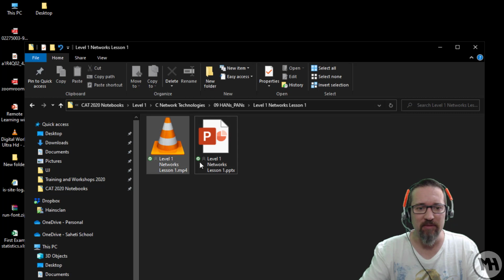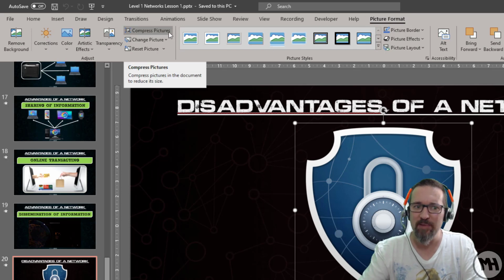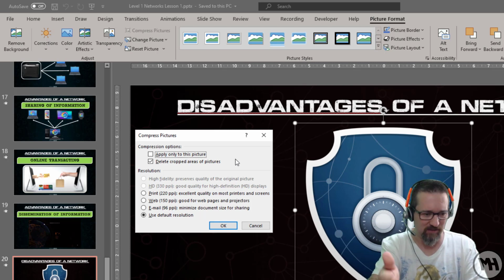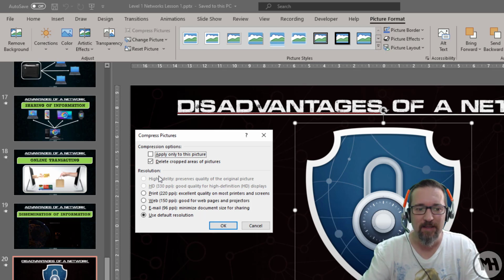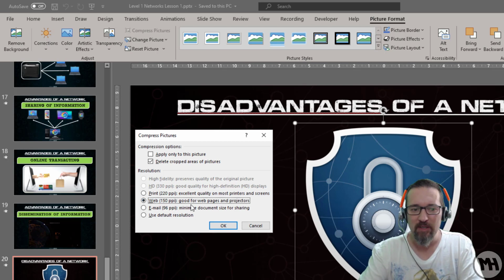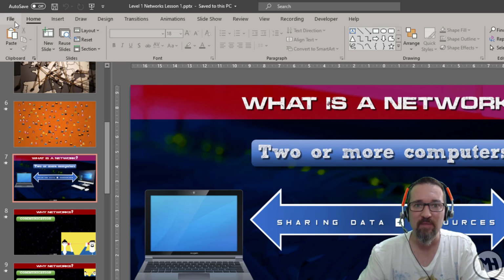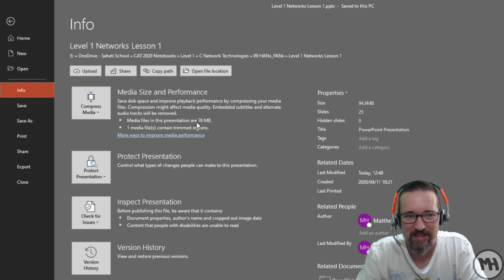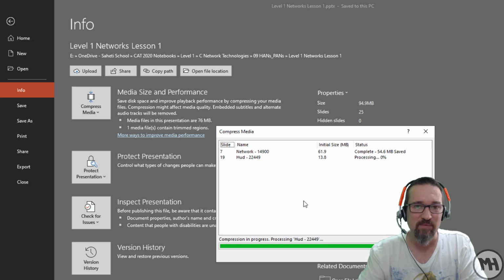Compressing PowerPoint presentations